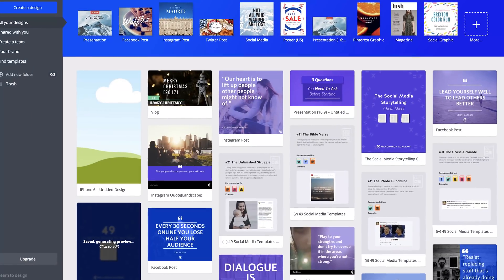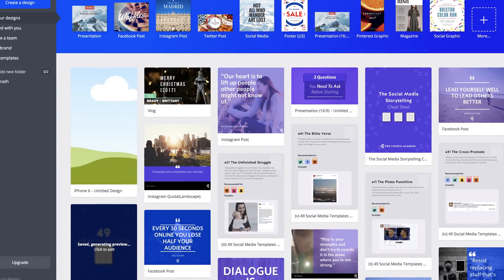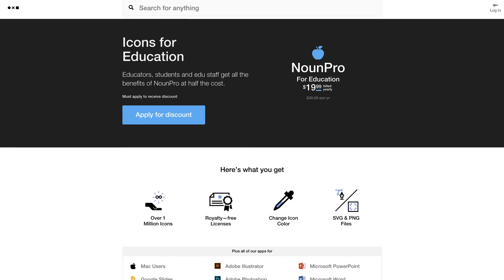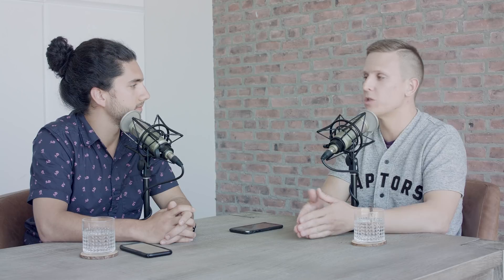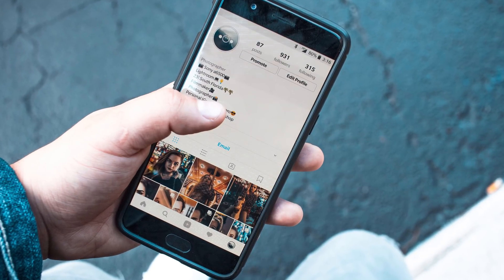7 Free Graphic Design Tools For Churches | Pro Church Daily Ep. #110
If you’re looking to create graphics for your church while keeping it quick, easy and affordable – look no further! Brady shares 7 free graphic design tools.

WHAT’S IN THIS SESSION?

- Canva (0:35)
- Adobe Spark (1:59)
- Dribbble (2:33)
- Noun Project (4:00)
- Coolors (5:03)
- Unsplash (6:56)
- Instagram Stories (8:29)

SHOW NOTES & RESOURCES MENTIONED